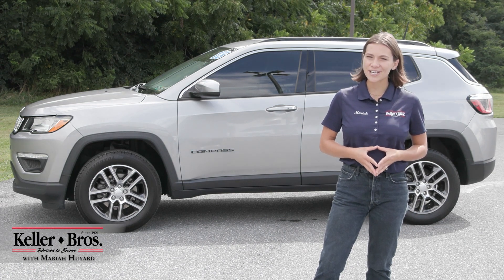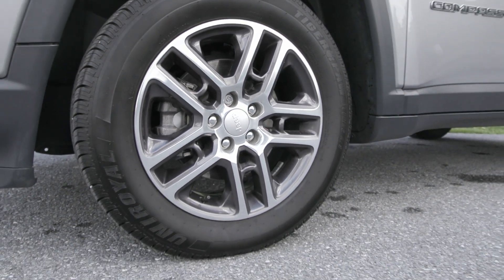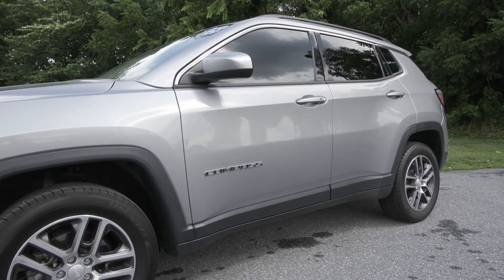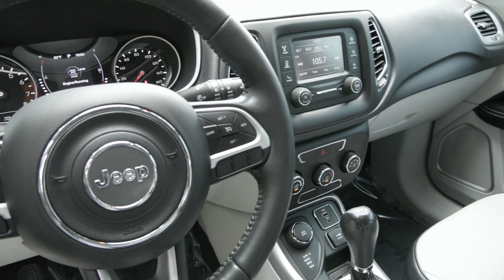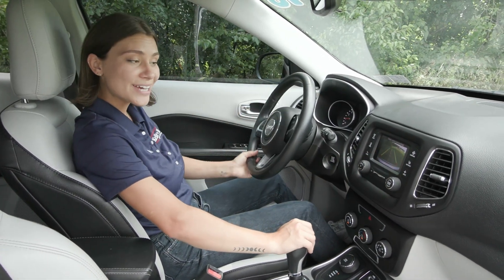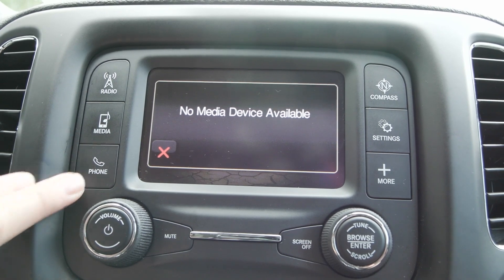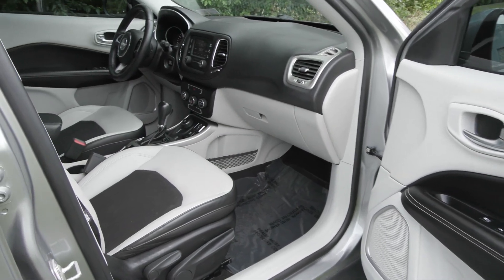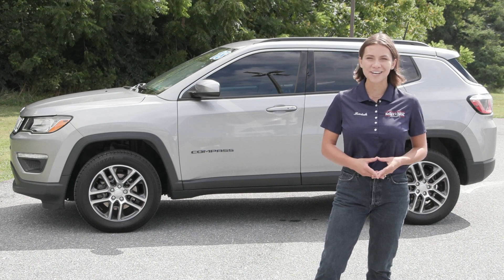2018 Jeep Compass Latitude - R6121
1 Owner local trade! This well maintained Compass is the perfect 4x4 gas saver for you. Fully serviced, Inspected and ready to go! With over $1700 invested including New Front Brakes.

KellerBrosDodge.net